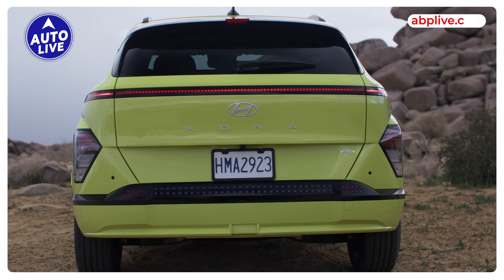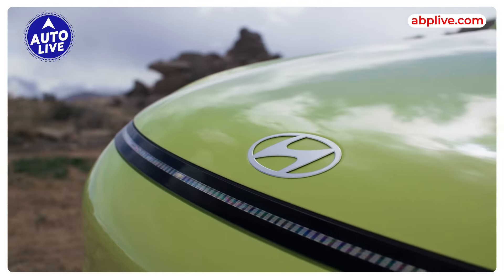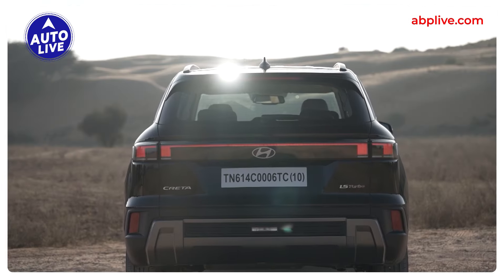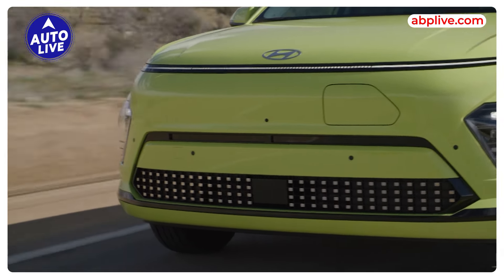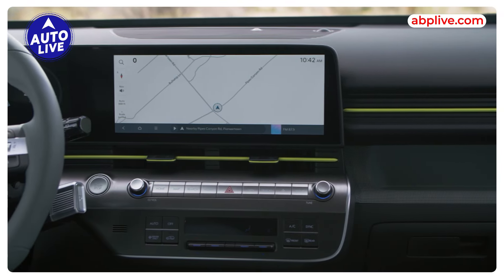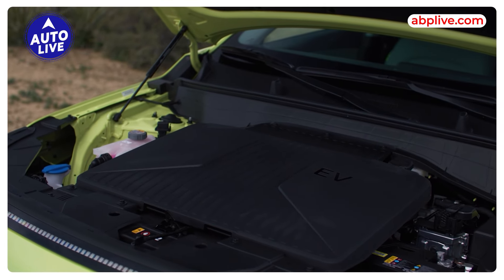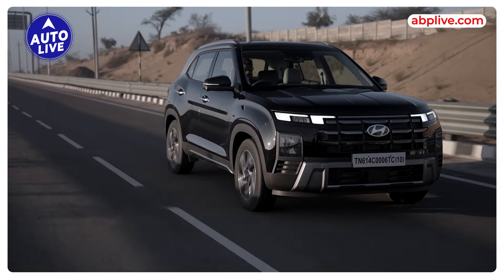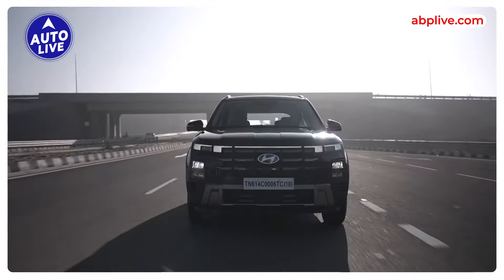Upcoming Hyundai Creta EV 2024 vs Creta: What are the changes? | Auto Live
Hyundai will bring its first mass market EV in form of the new Creta EV and in this video we take a look at what you can expect.